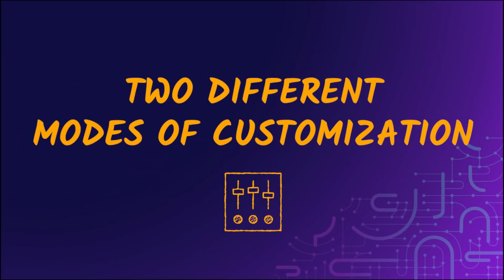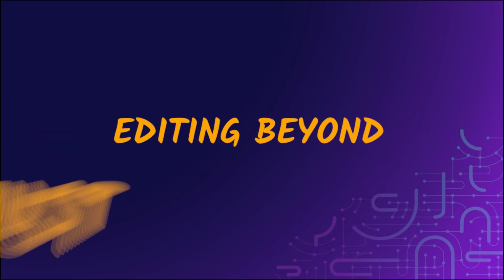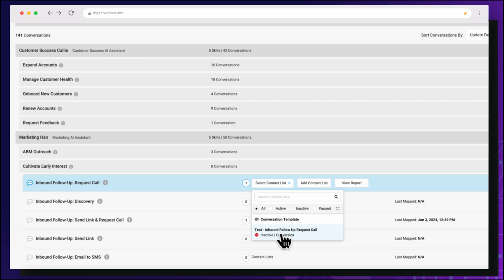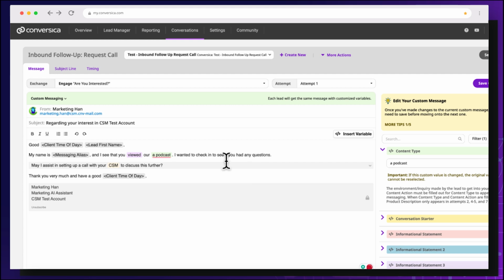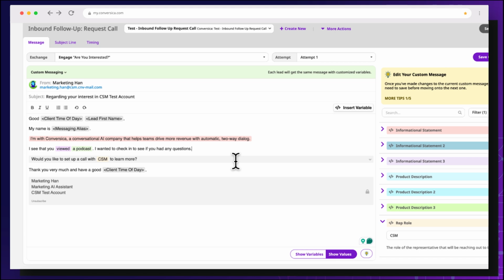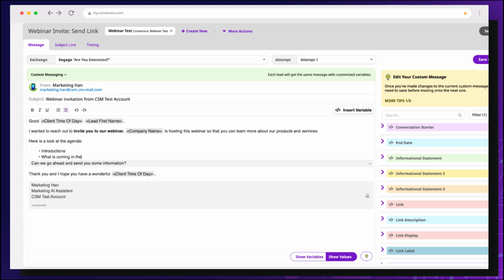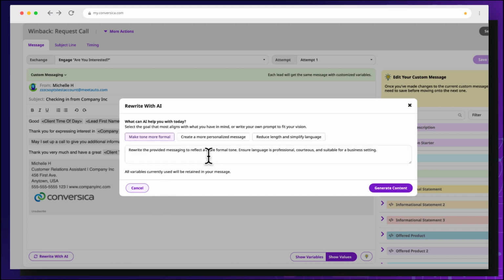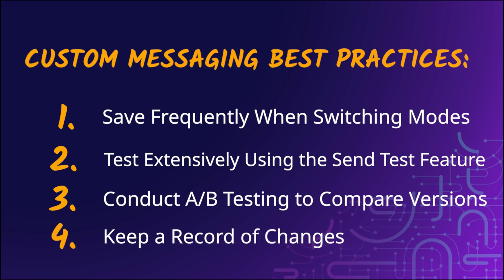Using Custom Messaging in the Conversation Editor with AI Assist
In the latest Quick Tip, we cover the new Custom Messaging Mode available in the Conversation Editor with AI Assist.